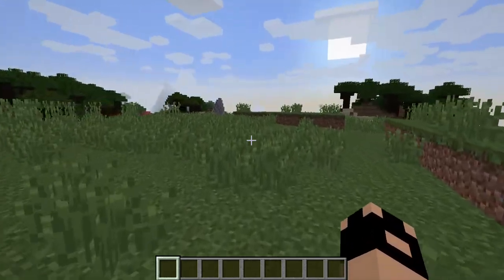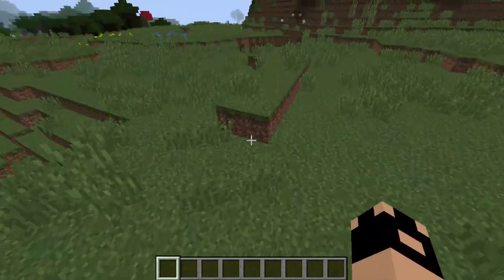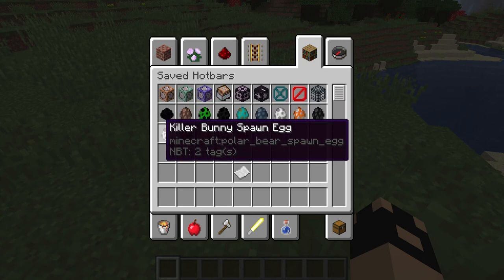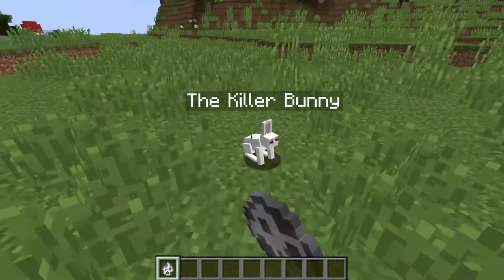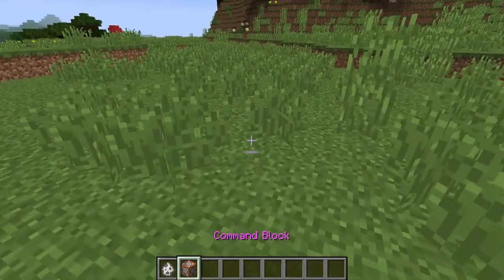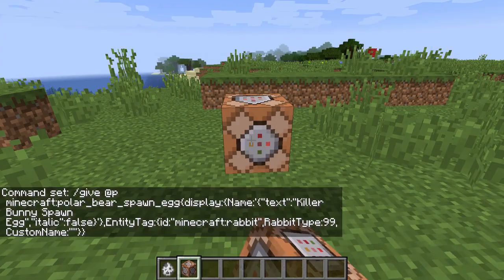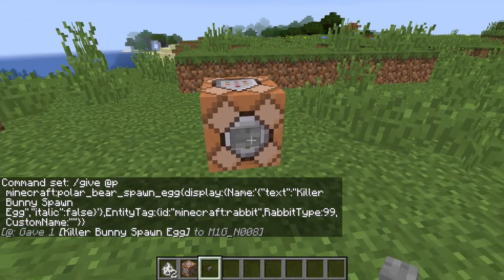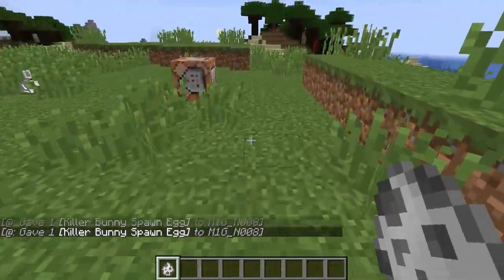Minecraft Java Edition - How to Make a Killer Bunny Spawn Egg (Tutorial) (Obsolete After 1.21)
A quick tutorial on how to make a Killer Bunny Spawn Egg in Minecraft Java Edition. Hope you enjoy!

Command Block:
/give @p minecraft:command_block

Killer Bunny:
/give @p minecraft:chicken_spawn_egg{display:{Name:'{"text":"Killer Bunny Spawn Egg","italic":false}'},EntityTag:{id:"minecraft:rabbit",RabbitType:99,CustomName:""}}